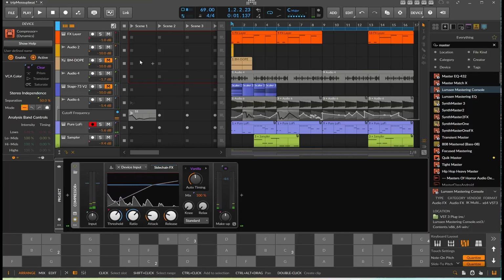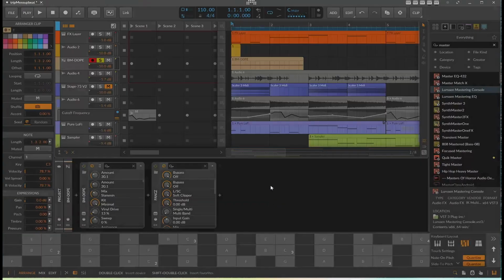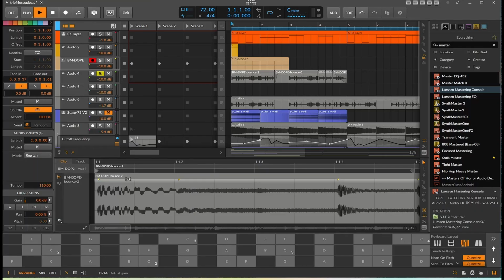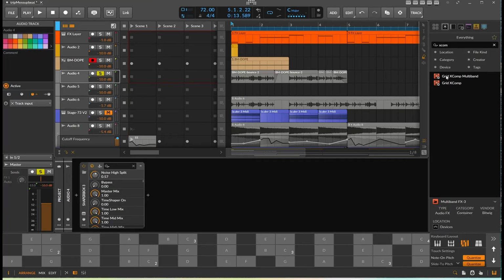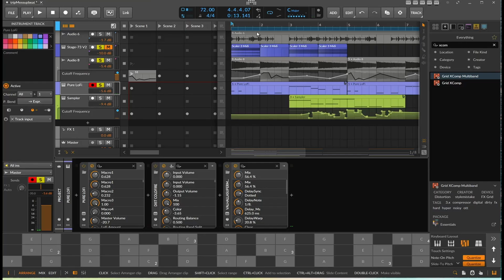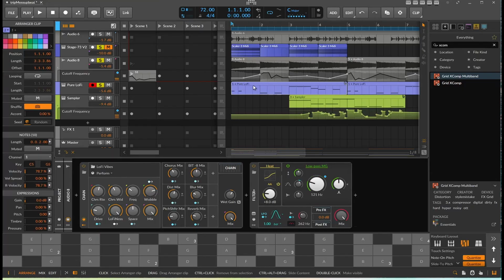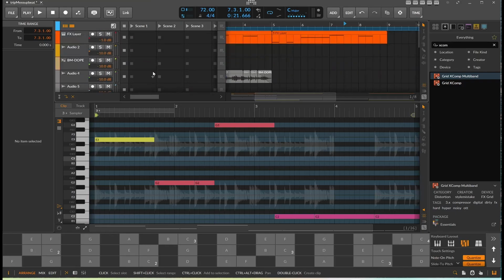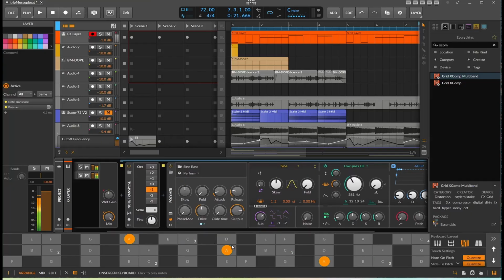Attempting TripHop style with Bitwig 6 beta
Watched a tut last night, and wanted to replicate it my self.. to see how good I can make it